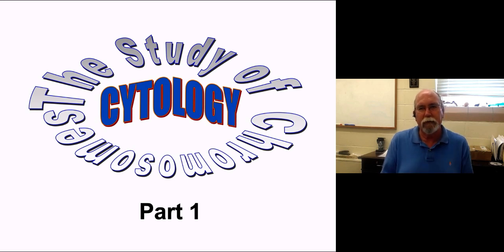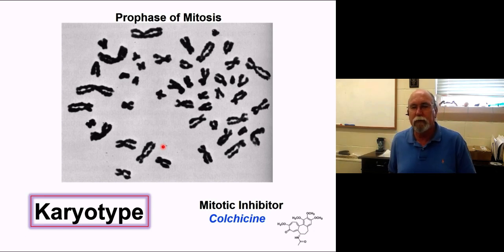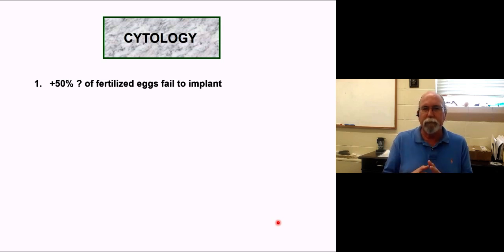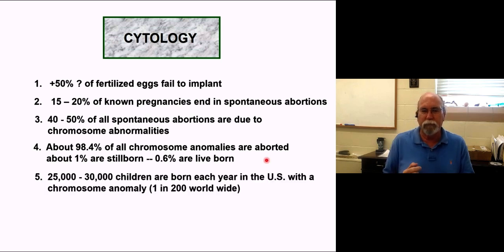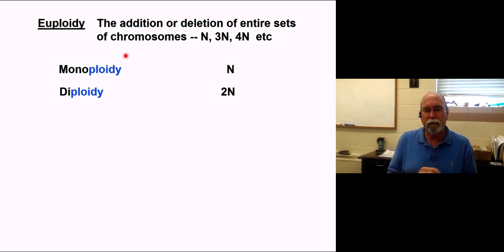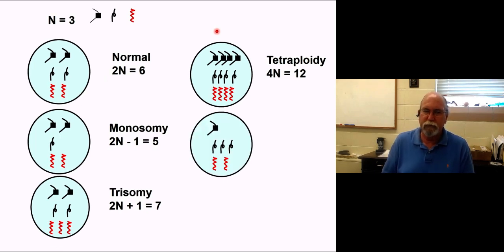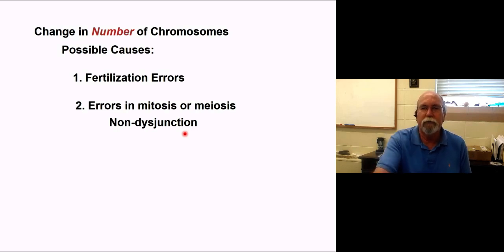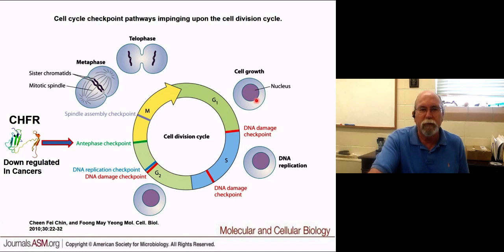GG Cytology Part 1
A series of lectures looking at classical terminology associated with Chromosomes.  The area of Genetics that concentrates on the study of chromosomes and chromosome variation is called Cytogenetics.
Here will look at some of the general terms before moving into examples of chromosome variation in the later lectures.